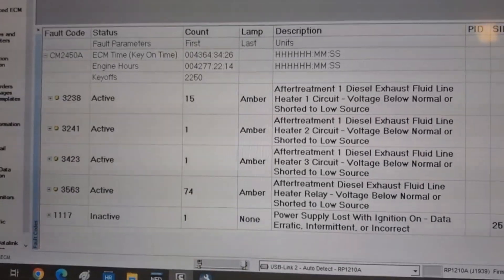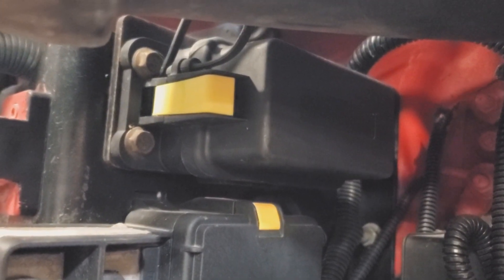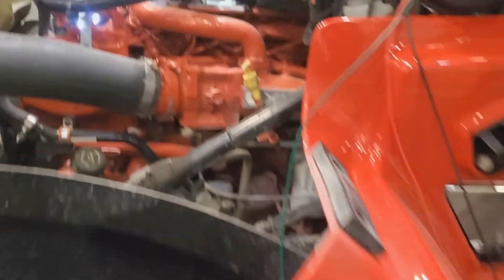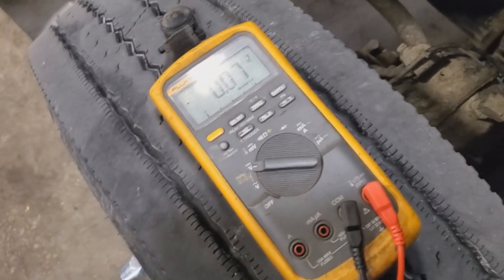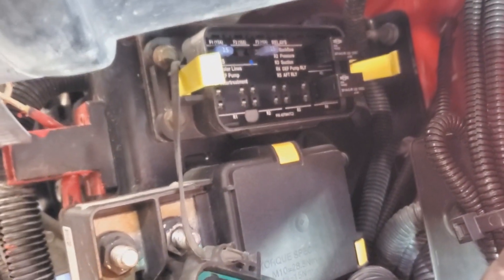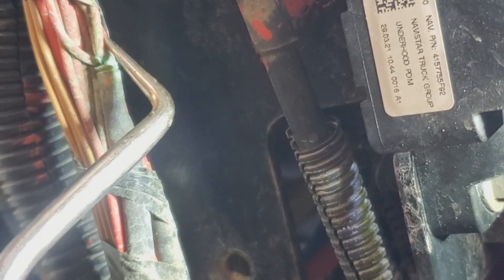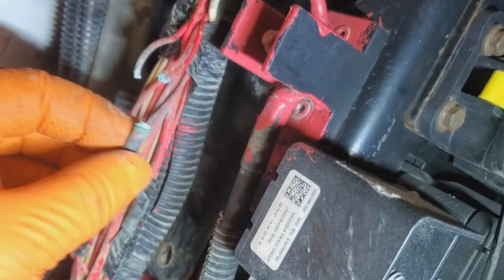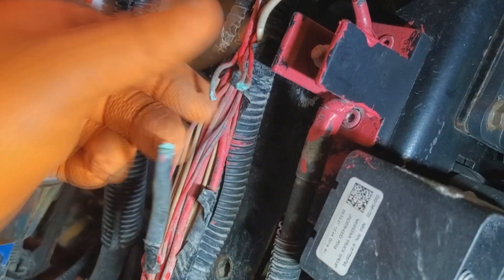Cummins X15 DEF Line Heater codes 3238 3241 3423 3563 International HX Derated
Hey all. Showing how I diagnosed multiple ACTIVE DEF line heater codes in this International HX.
Cummins X15 codes 3238, 3241, 3423 and 3563. Unit was in derate.
Hope it helps others with the same issue.